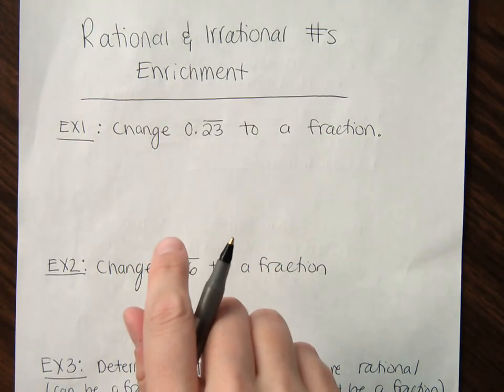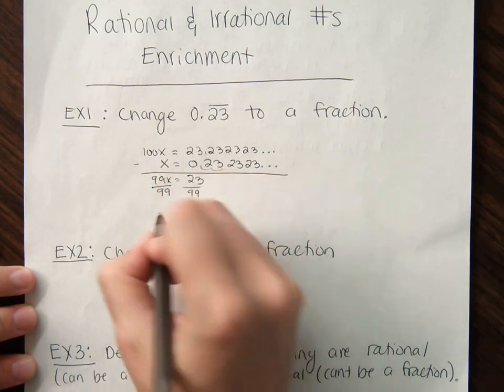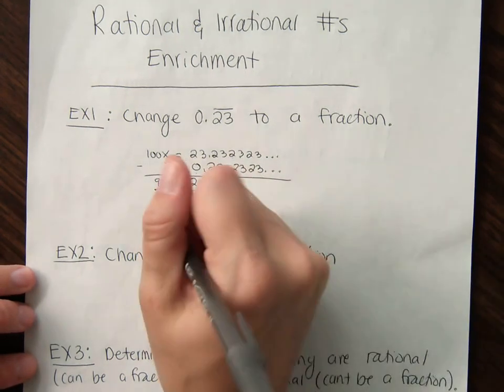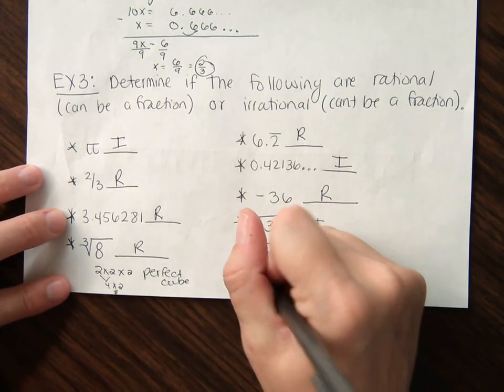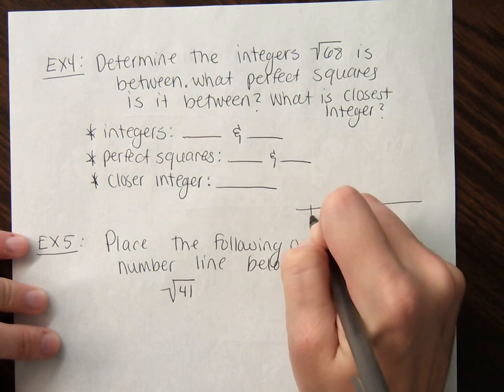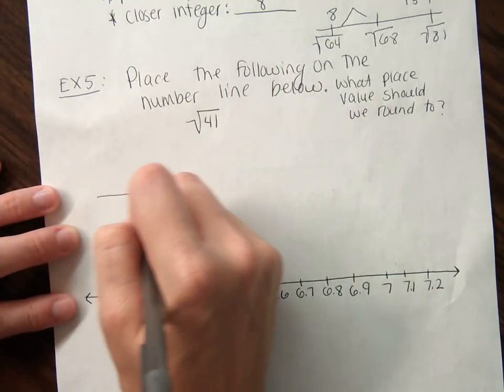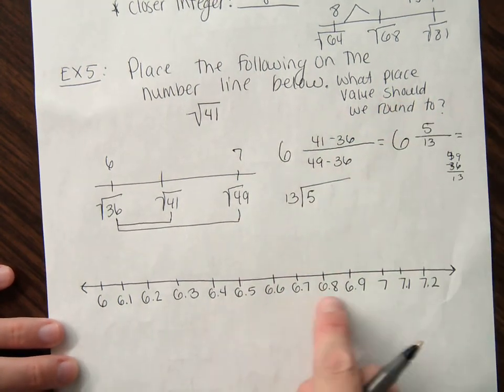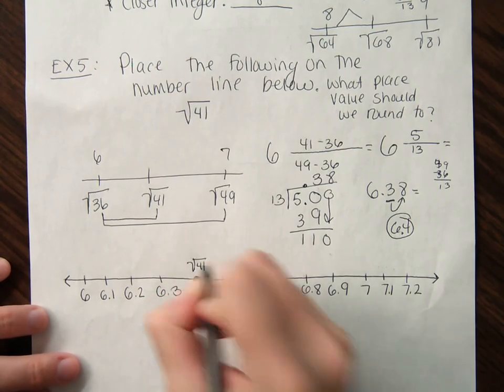Rational & Irrational NUmbers BuzzMath Review